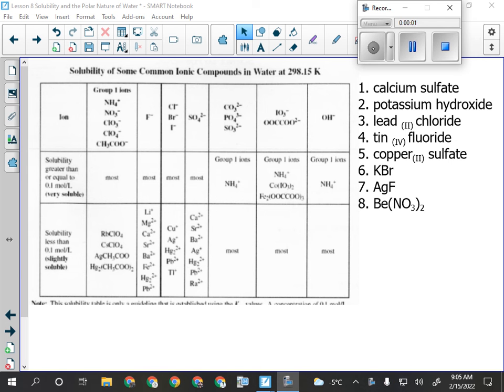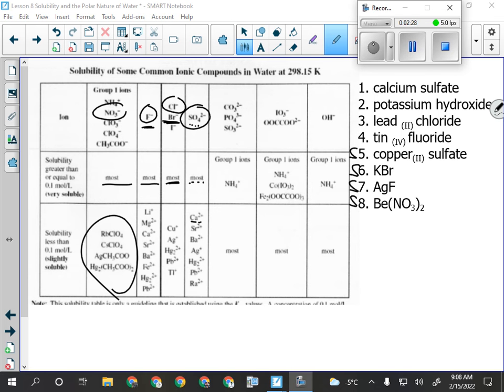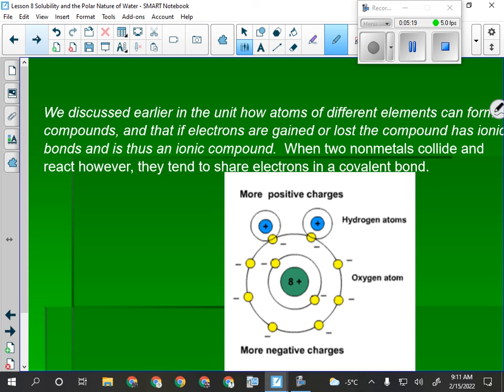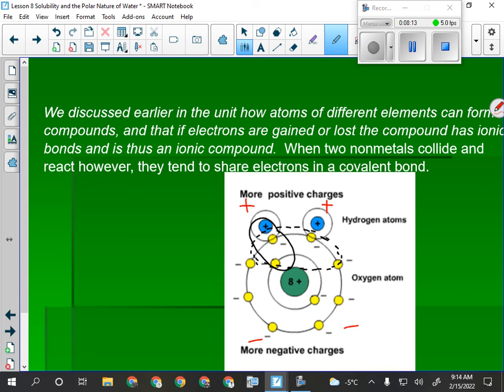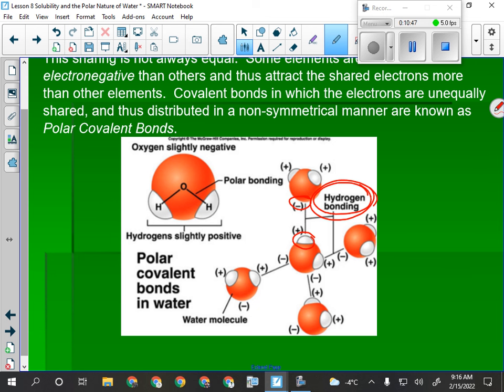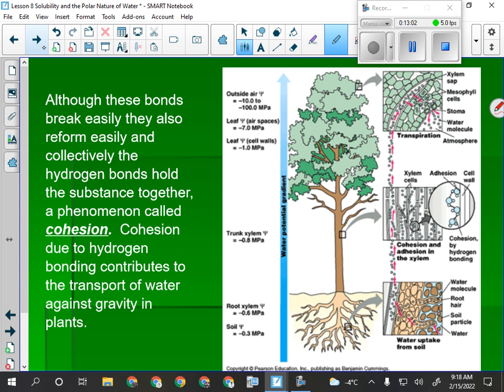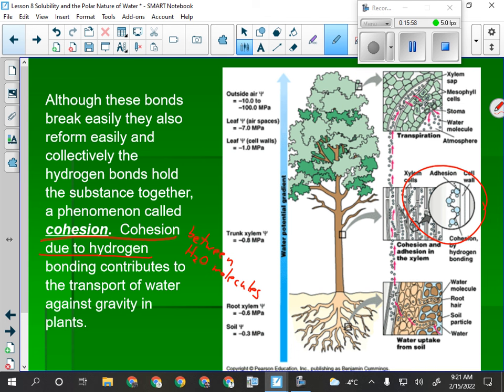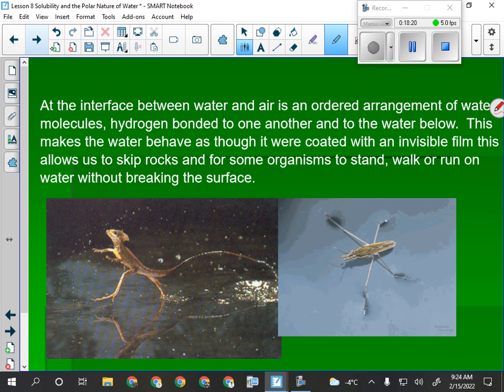Science 10 Unit 1 Lesson 8 Polar Nature of Water